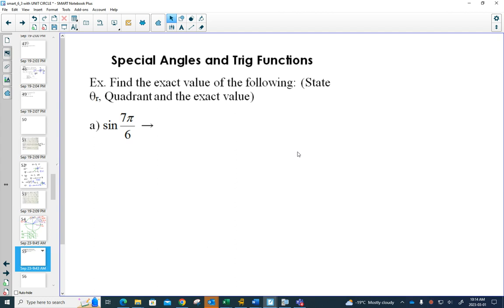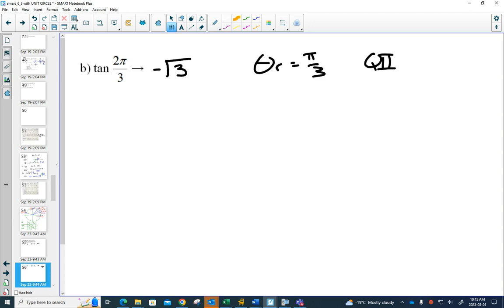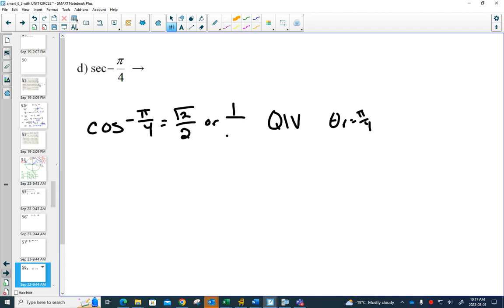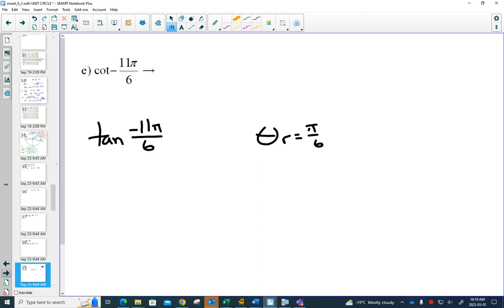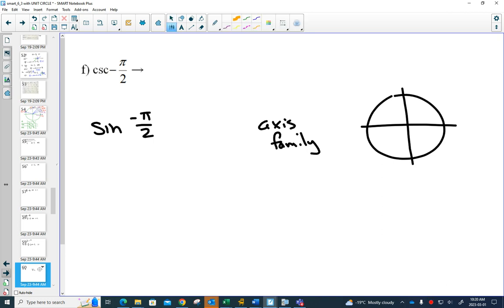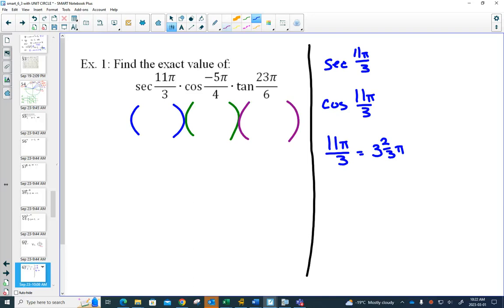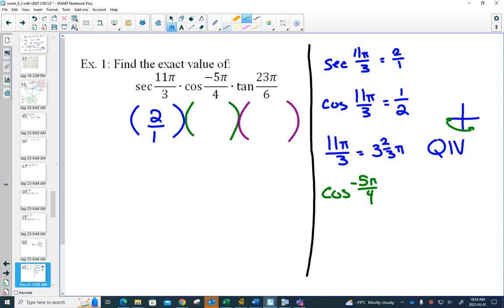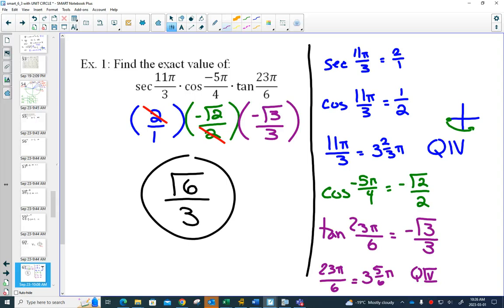40SP P2 Using the Unit Circle Mental Math